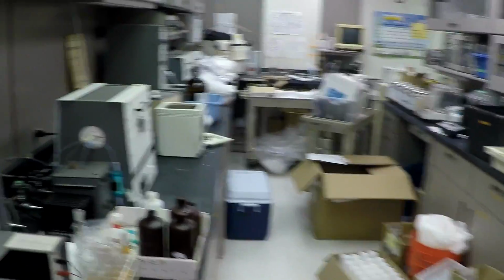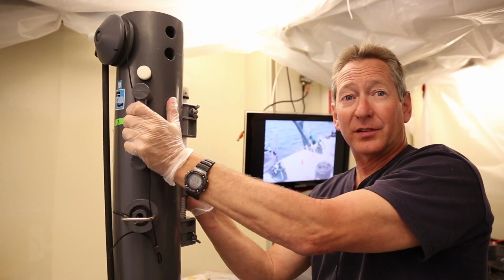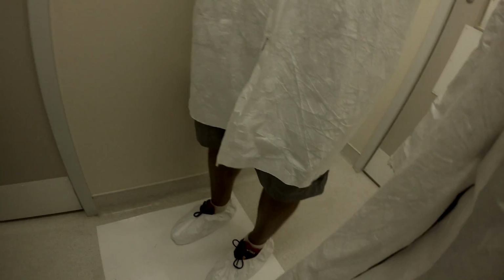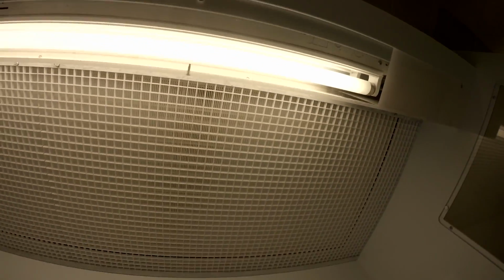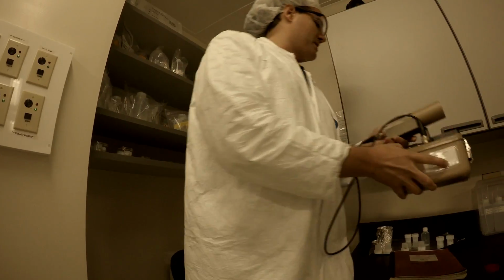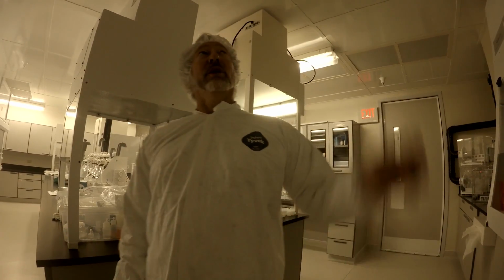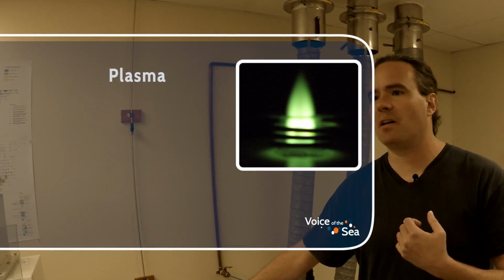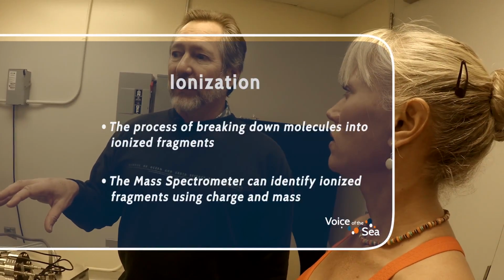VOS3-16 Full Episode - Measuring Mercury in the Clean Room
In this episode, we're invited inside the cleanest room in Hawaii to see how scientists study pollutants in the food web.

Find out more at voiceofthesea.org.